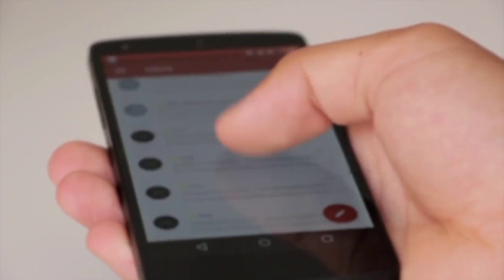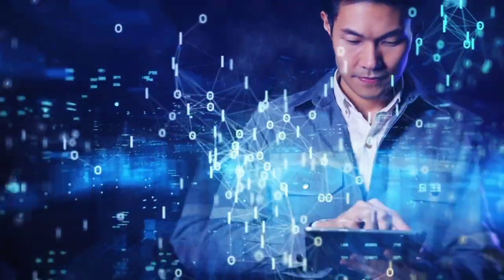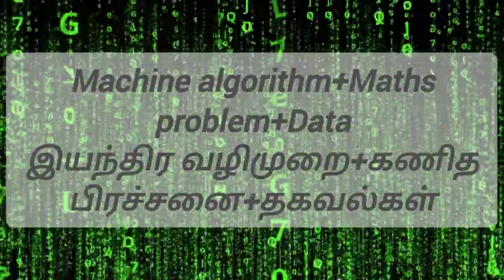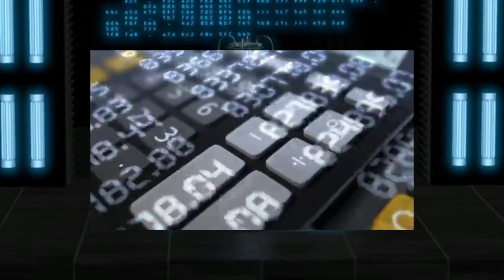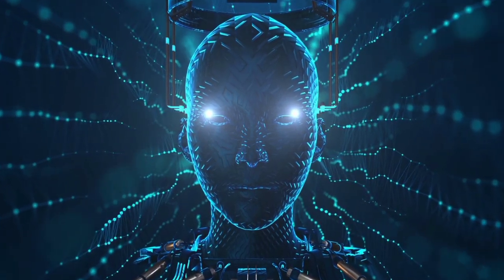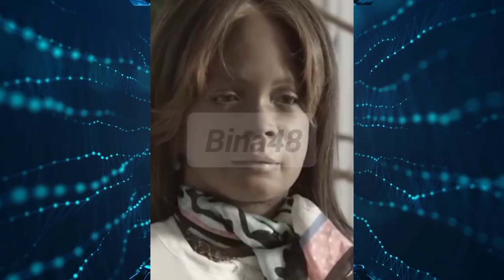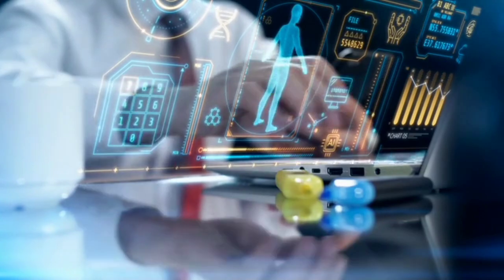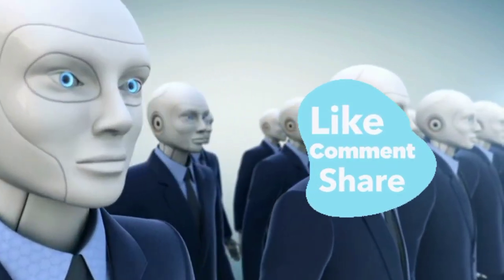மனித இனத்தை மிரட்டும் AI Robots....@factimpacttamil889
இந்த வீடியோவில் செயற்கை நுண்ணறிவு மற்றும் அதன் பயன்பாடு மற்றும் இந்த AI மூலம் ஏற்படும் விளைவுகள் பற்றி தெளிவாக குறிப்பிட்டுள்ளேன்.  இந்த வீடியோ உங்களுக்கு பிடித்திருந்தால் லைக் செய்து ஷேர் செய்து இந்த சேனலின் வளர்ச்சிக்கு ஆதரவளிக்கவும்...
In this video I have clearly mentioned about Artificial intelligence and its use and the effects that will be caused by this AI.